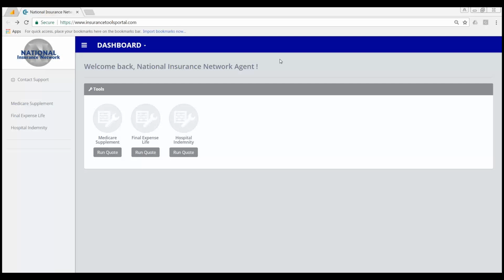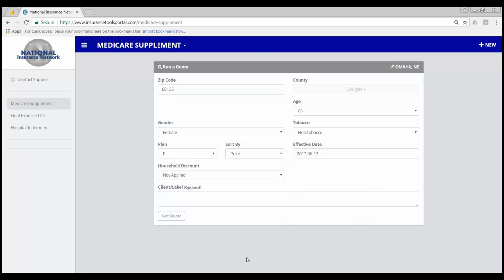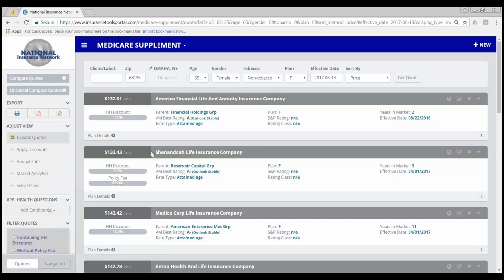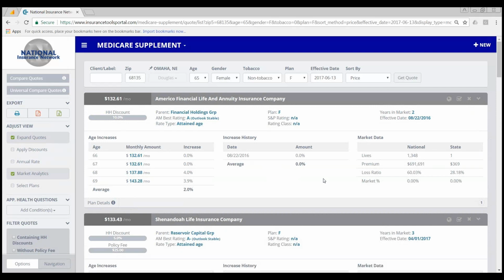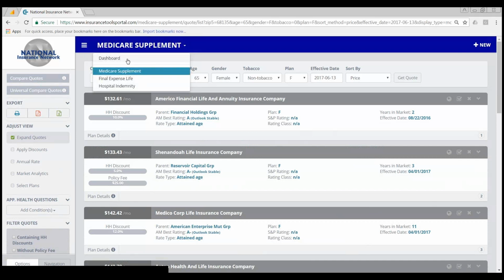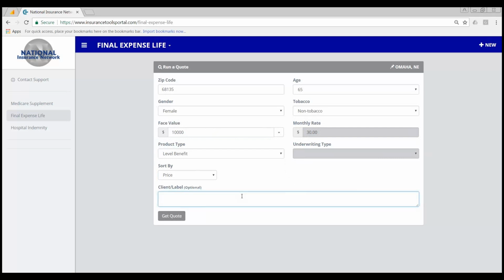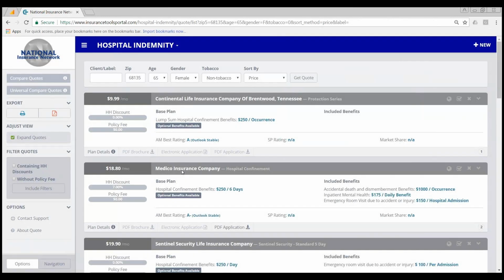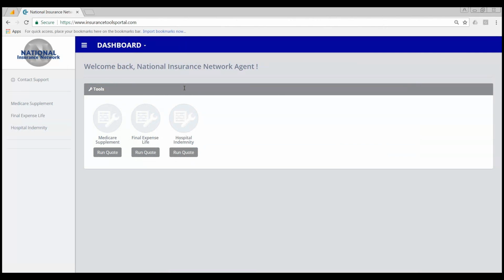National Insurance Quoting Tool Demo